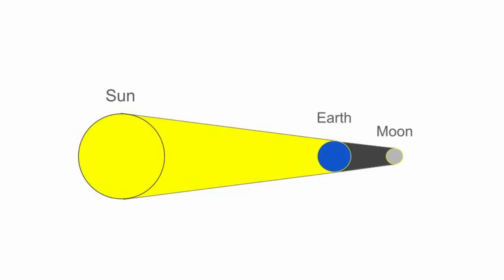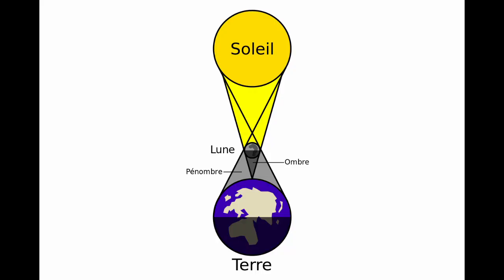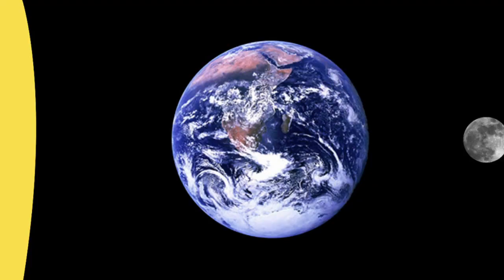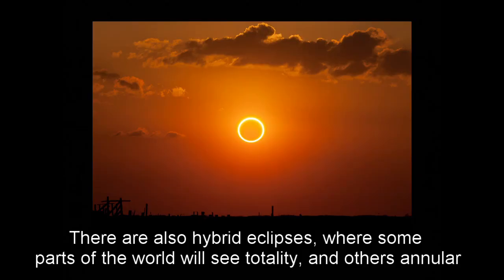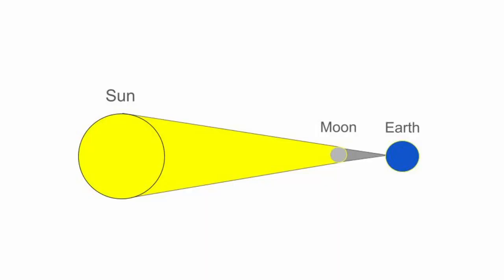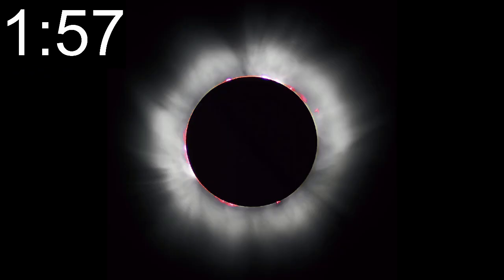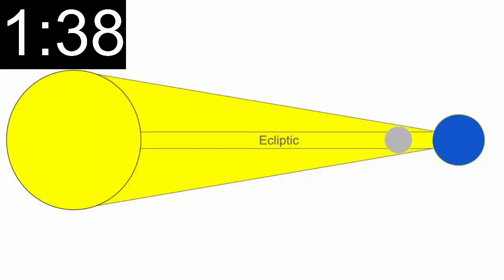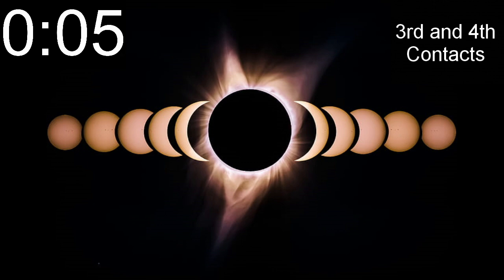They turned off the Sun!! Solar Eclipses explained in 2-minutes!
Prepare yourself for an upcoming celestial event: a solar eclipse is set to sweep across the United States on April 8th! Solar eclipses occur when specific astronomical alignments occur, creating a remarkable sight in the sky. And I’m here to get you ready for this extraordinary event.

In this video, I'll break down the science of solar eclipses in a clear and understandable way. We'll explore how these celestial phenomena occur, what you can expect to see during the eclipse (weather permitting), and why it's such a remarkable experience. Whether you're a seasoned skywatcher or new to astronomy, this is your chance to learn more about the wonders of our universe.

Time Stamps:
Introduction: 0:00
Context: 0:37
2-minutes on the steps of solar eclipses - 6:17
Outro - 8:13